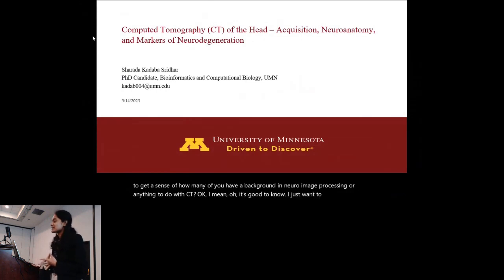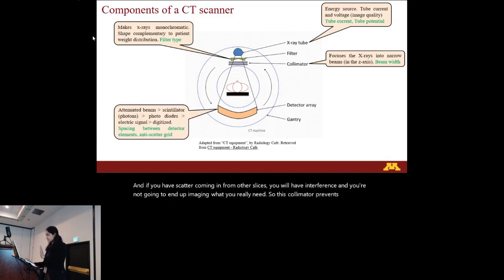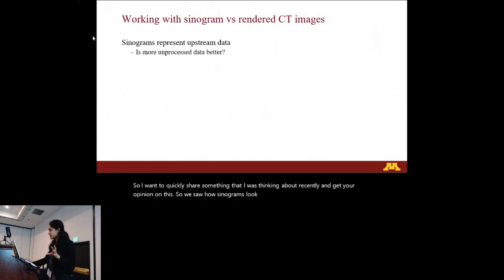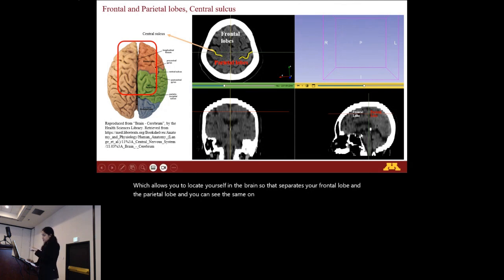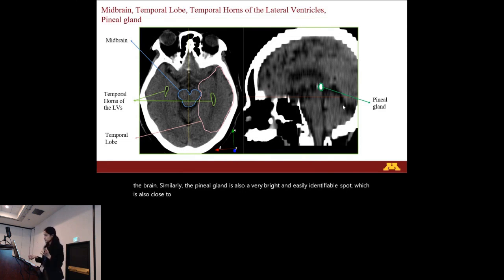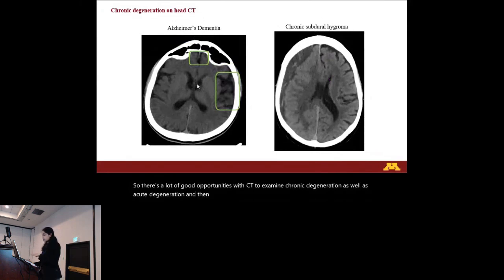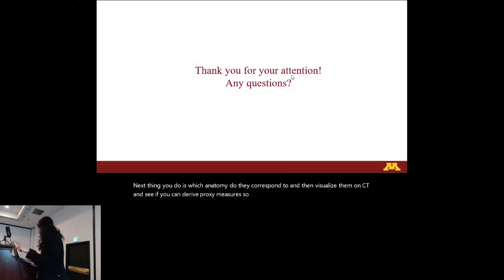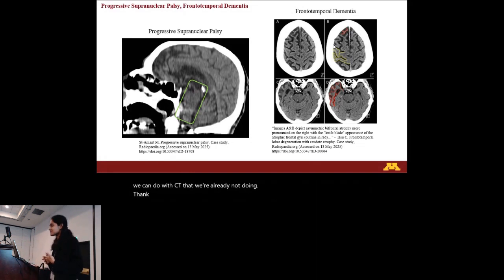A Neuroanatomical Tour, Basics of Acquisition, and... - Sharada Kadaba Sridhar - SNHR - GLBIO 2025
A Neuroanatomical Tour, Basics of Acquisition, and CT Imaging Markers of Neurodegenerative Diseases - Sharada Kadaba Sridhar - Structural neuroimaging in healthcare research: From data acquisition to hands-on processing and application - GLBIO 2025